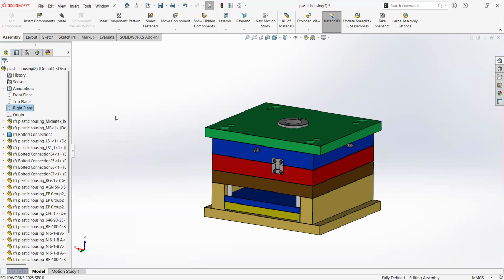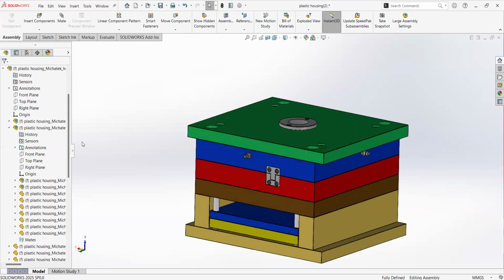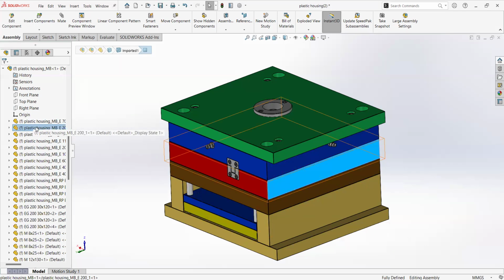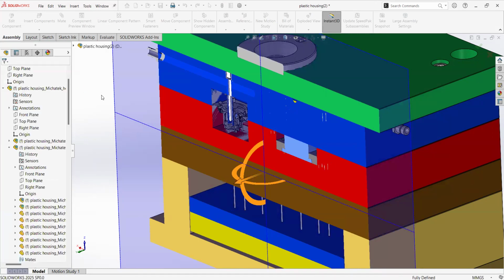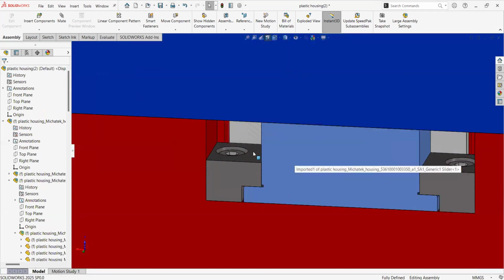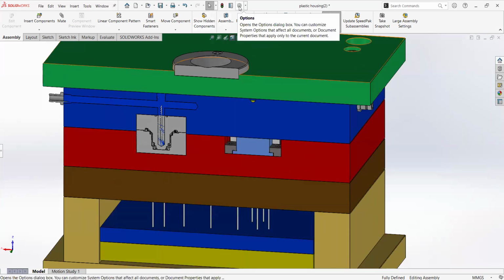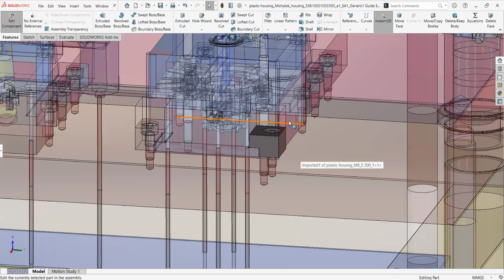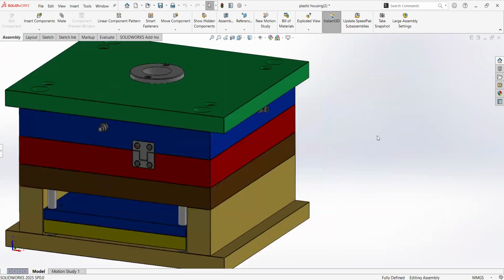SolidWorks 2025 Basic Tutorial - Assembly Exploration Tools - Breadcrumbs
Part 7 of my series of videos for new users of SolidWorks